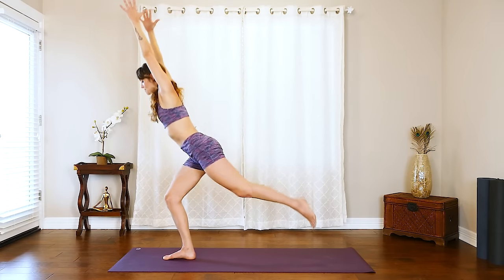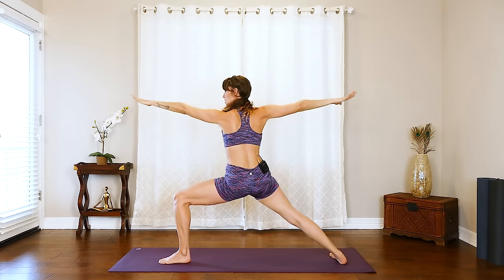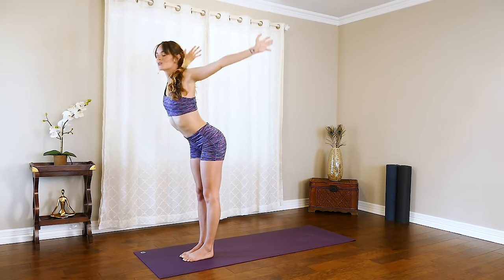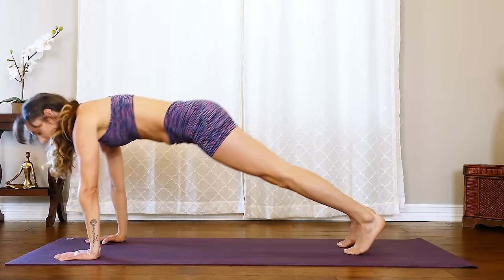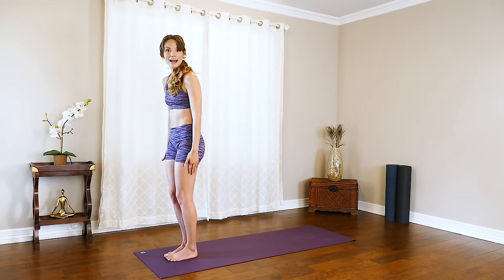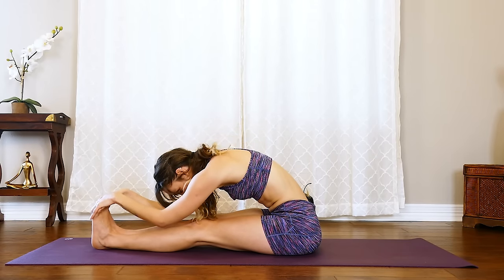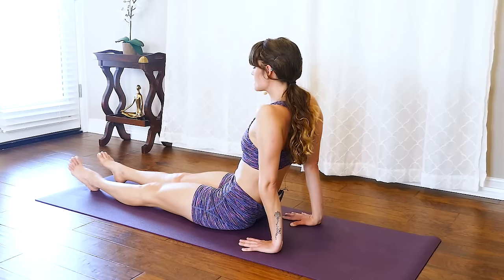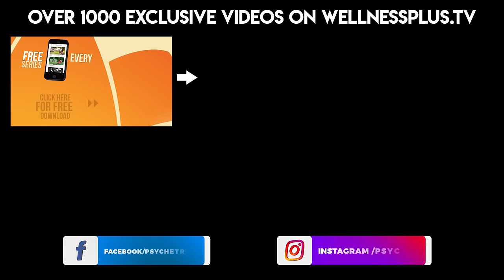10 Minute Yoga for Boosting Weight Loss | Speed Up Metabolism with Chelsey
10 Minute Yoga for Boosting Weight Loss | Speed Up Metabolism with Chelsey 💕 FREE 2 Week Trial on Wellness Plus 💕 Our FREE Yoga App

In this video Chelsey Jones does a great 10 Minute Yoga for Boosting Weight Loss and Speeding up Metabolism with Chelsey!

10 Minute Lower Belly Blast with Eliz | How to Target Low Abs, No Equipment Workout, At Home Fitness

12 Minute Slim Waist, Flat Tummy Pilates | Low Belly, Six Pack, Back Fat, 360 Abs Core Home Workout